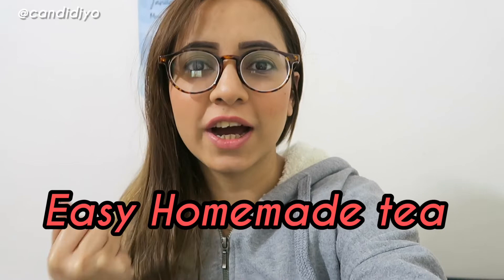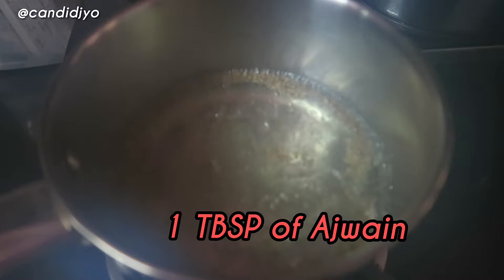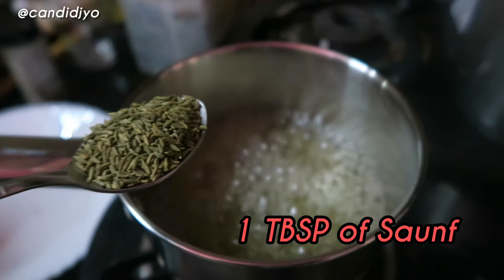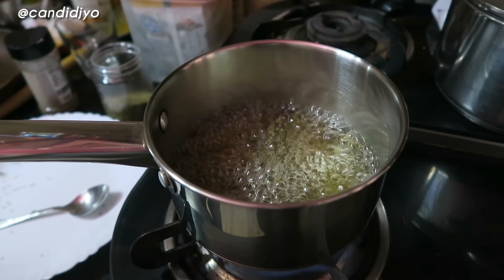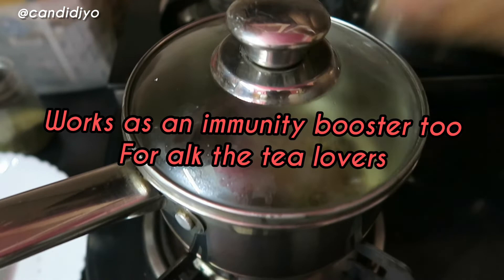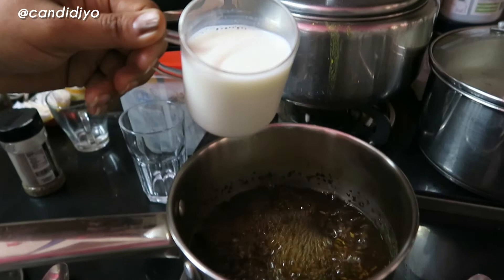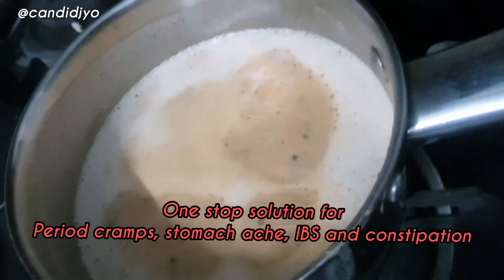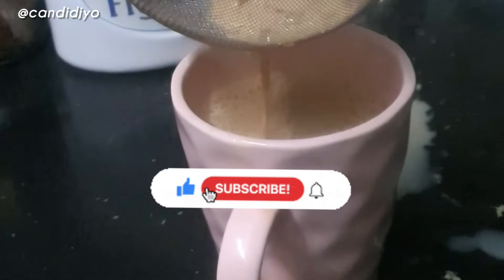Try this CHAI for Period Pain relief | Works 100% | CandidJyo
100% effective in reducing period cramps. home made quick ajwain tea!!!